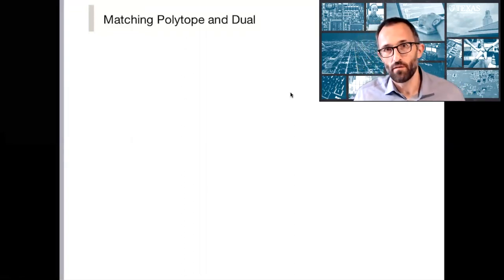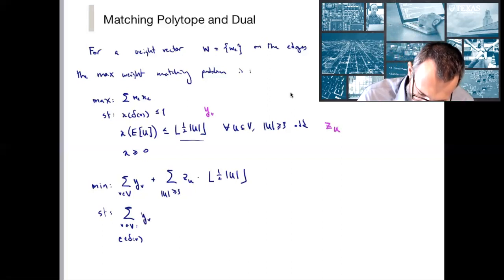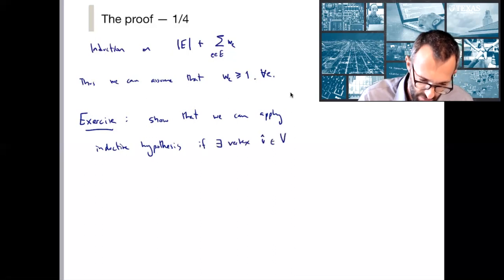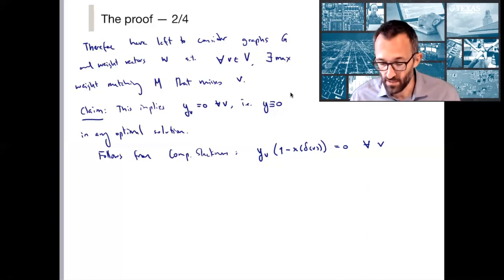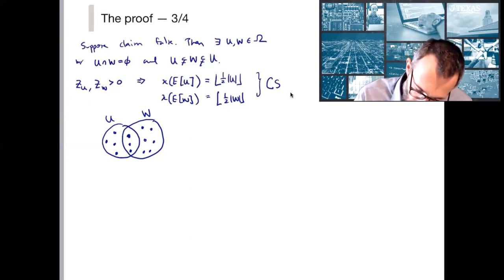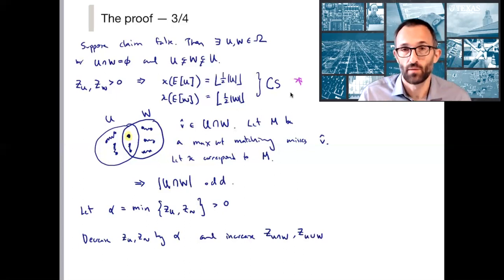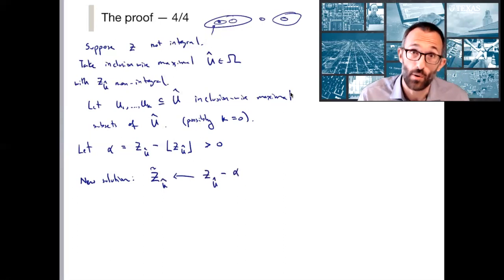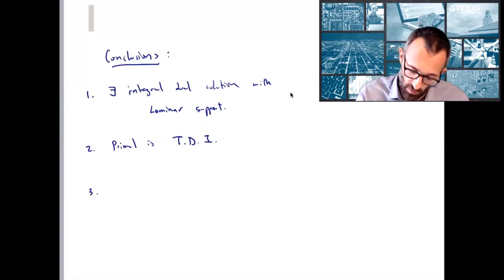8.8 The Matching Polytope, Part III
We prove the Cunningham-Marsh formula. This shows that as long as the edge weights are integral, then the dual to the max weight matching problem admits an integral solution, and moreover one whose support is a laminar family. In particular, this establishes that the matching polytope is TDI.